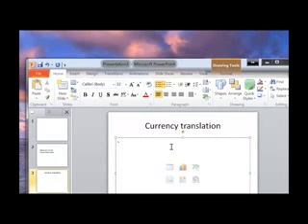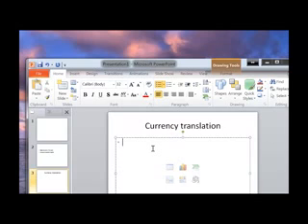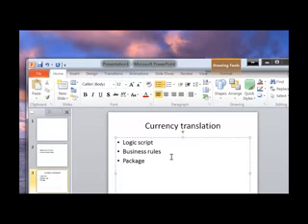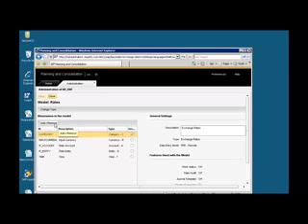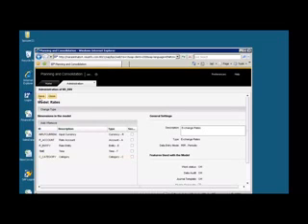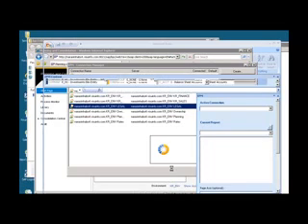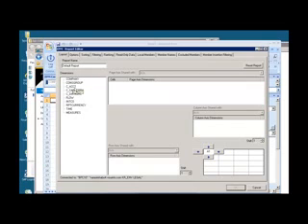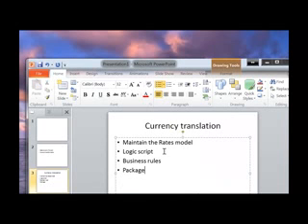SAP BPC Training Demo